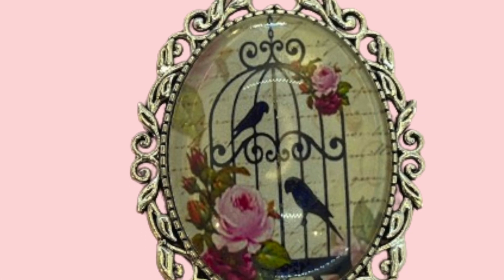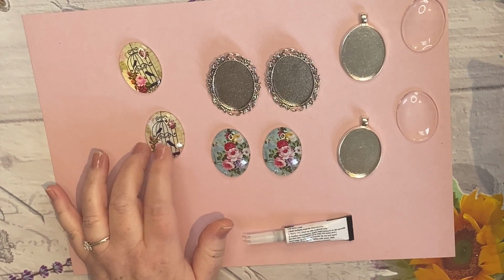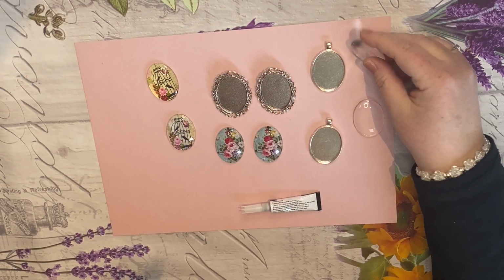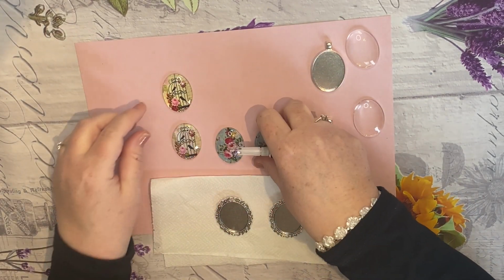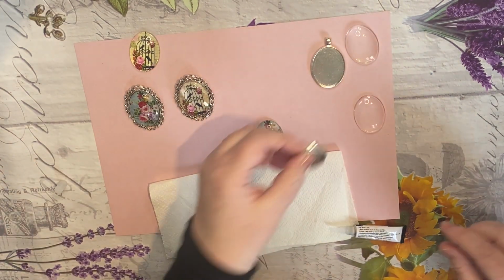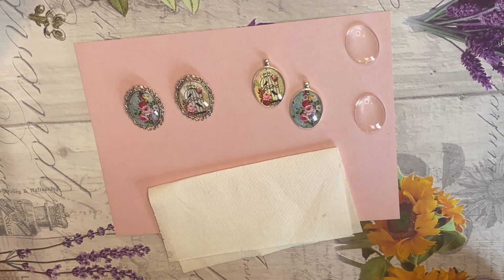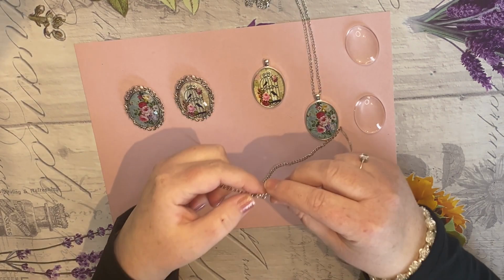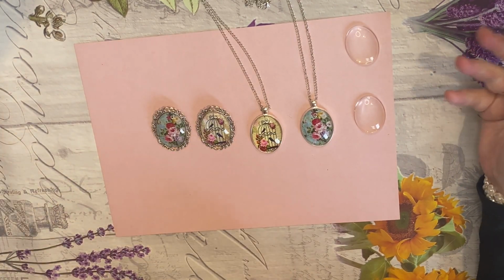How to make Cabochon Brooches and Necklaces. Shabby Chic Jewellery. Vintage Style Jewelry.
Make these Cabochon Brooches and Necklaces with me, perfect for beginners jewellery.  Learn how to make  a Cabochon and choosing a Jewellery Setting. These are a Shabby Chic Victorian Style which I am making for Mothers Day Gifts.

You will find lots of the supplies on my website,
where you will find Handmade Jewellery, Craft, and Jewellery Supplies.

Want to try and sell on Etsy? You really can't beat the traffic you will receive for Handmade Products. Here is the link for 40 Free Etsy Listings (if you don't sell anything it won't cost you anything but it is only for those that have not yet opened a store).